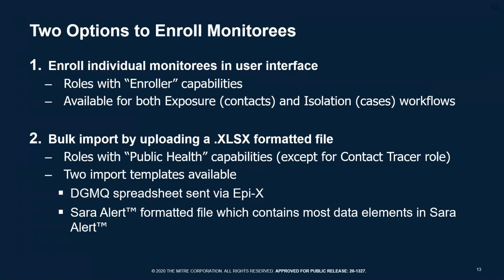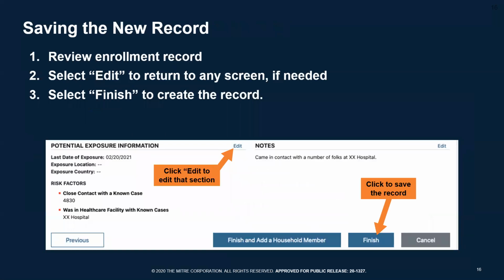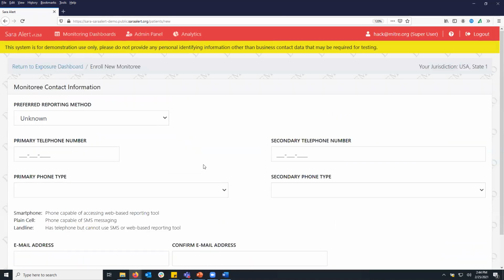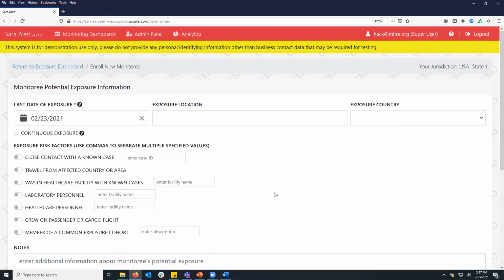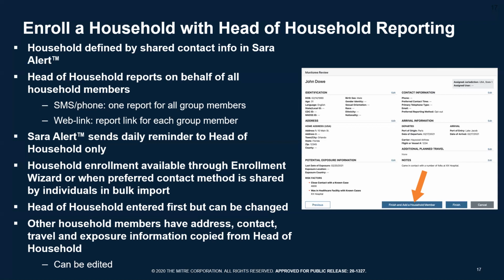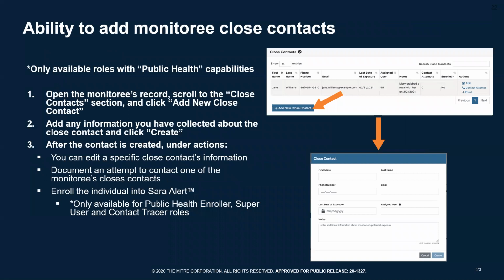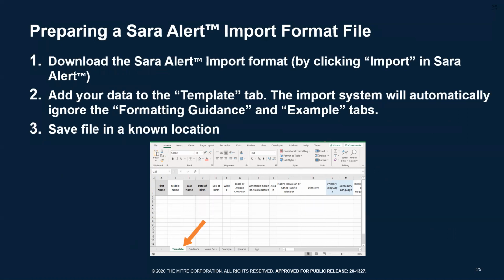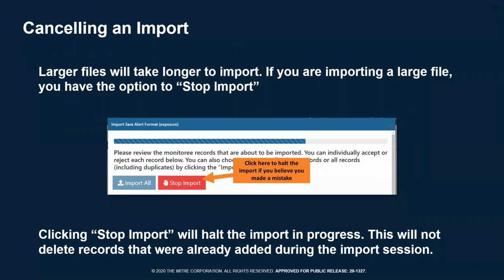Module 2: Enrolling Monitorees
Sara Alert™ user training to learn how to enroll a monitoree, enroll households, and import monitorees.